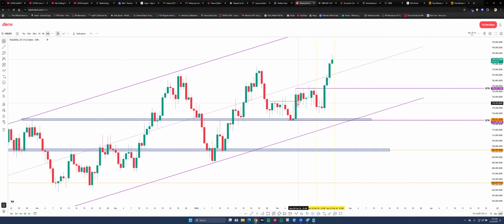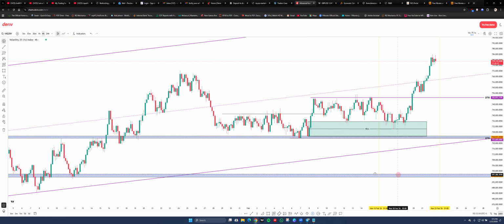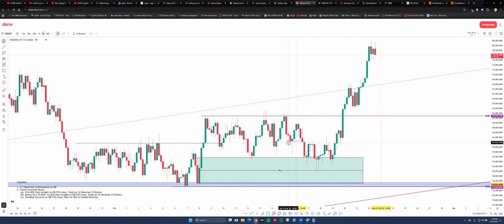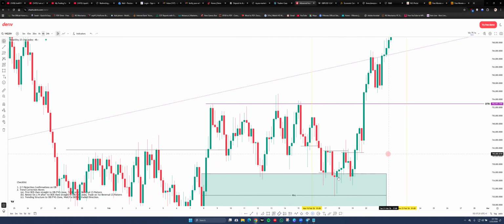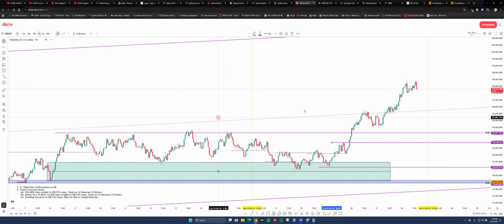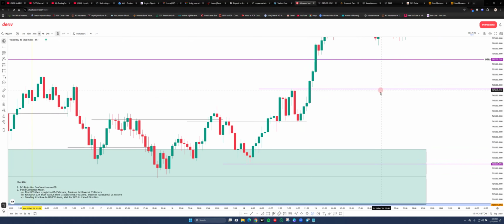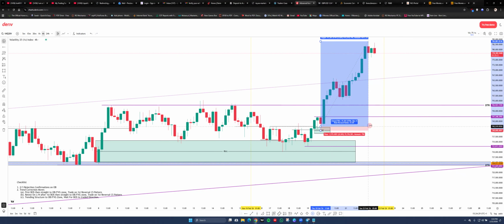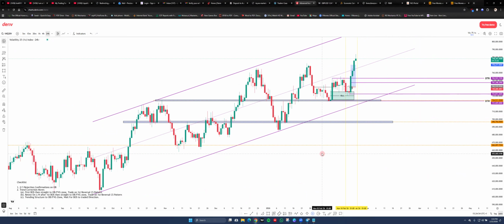BACKTEST: Volatility 25(1s) Index (Feb. 16th - 22nd 📈💰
🚨 Volatility 25(1s) Index Backtest – Profit Secrets Revealed! 📈💰
I took the time to break down the Volatility 15(1s) Index like never before. Every move, every setup, every potential entry point is analyzed for maximum precision.

💡 What you’ll see in this video:
• Step-by-step backtest on the pair
• Entry and exit reasoning
• Risk management breakdown
• Real results — and what this teaches us about trading smarter

This isn’t guesswork — it’s strategy meeting data. If you want to see how disciplined analysis turns into real profits, this is the video for you.

🔥 Don’t just watch… learn, apply, and dominate the market.